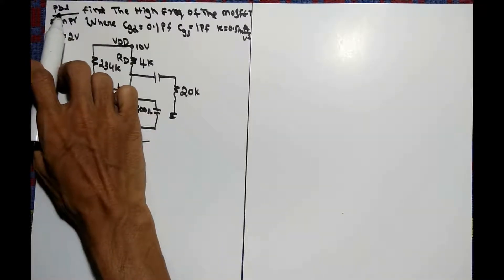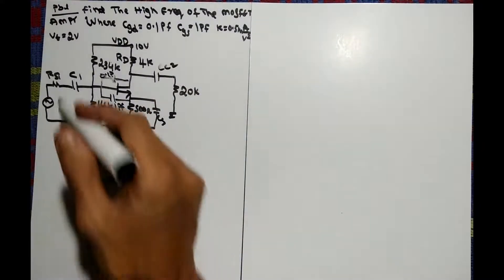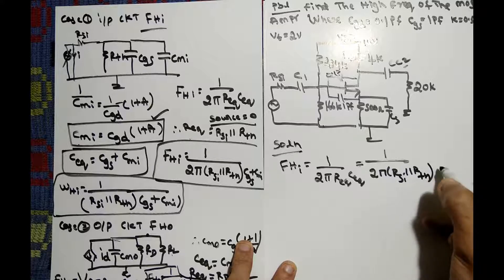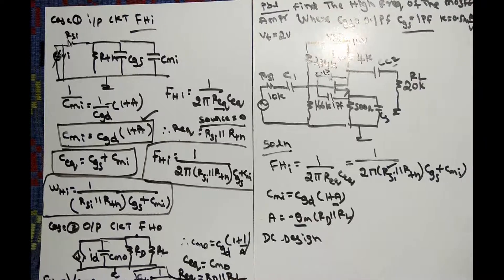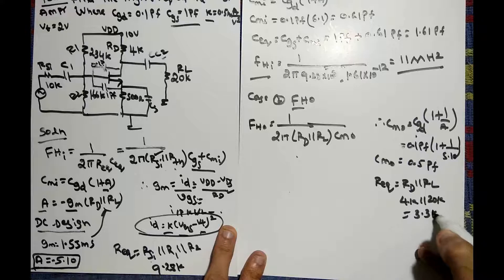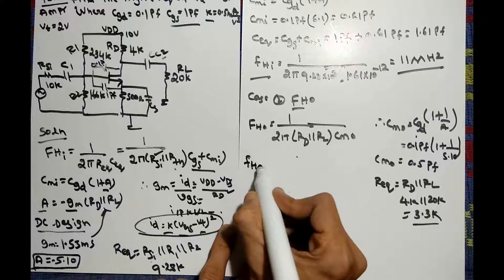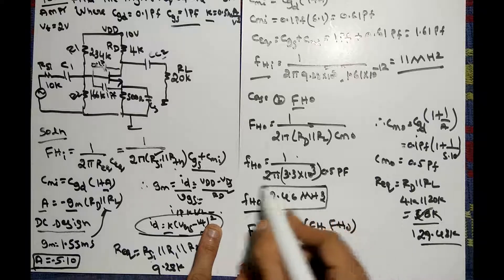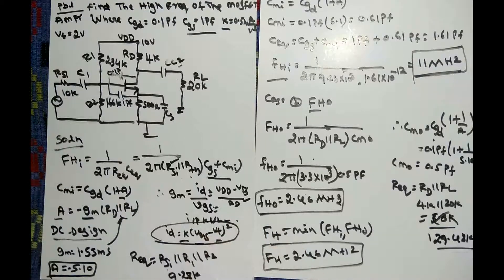VTU ANALOG CIRCUITS 18EC42 M2 L6 PROBLEMS ON MOSFET High frequency model:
Course: Analog Circuits- 18EC42
Module:2
Lecture: MOSFET internal capacitances and High frequency model:  High frequency model.